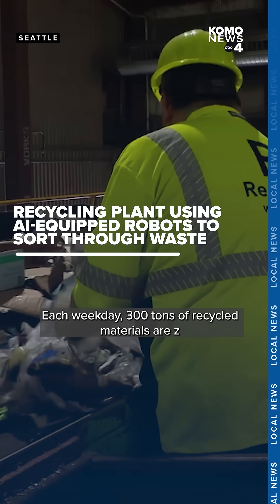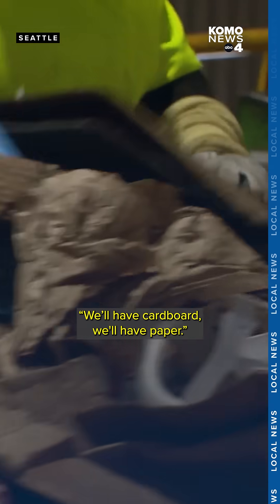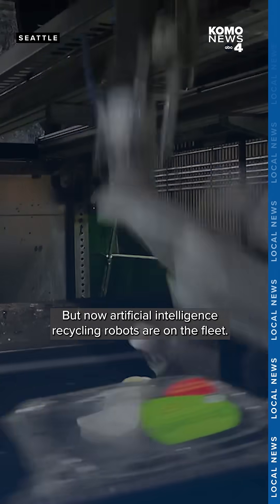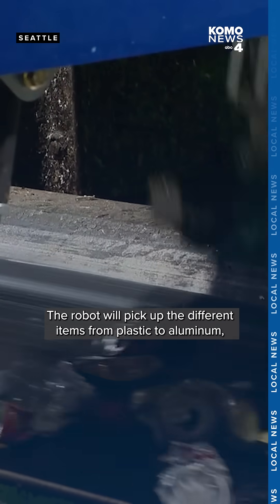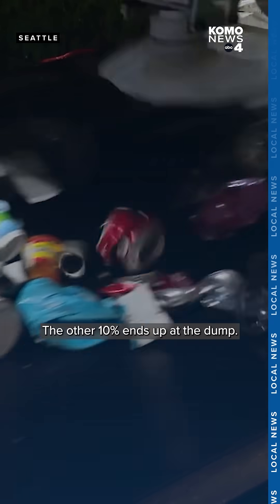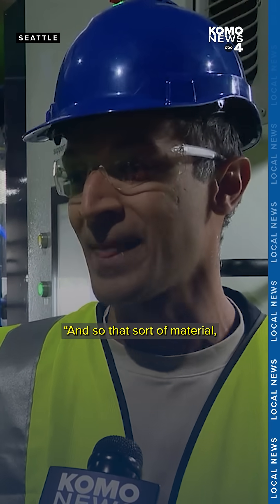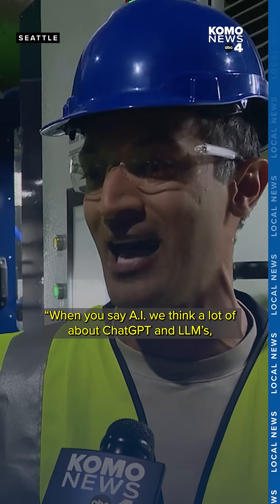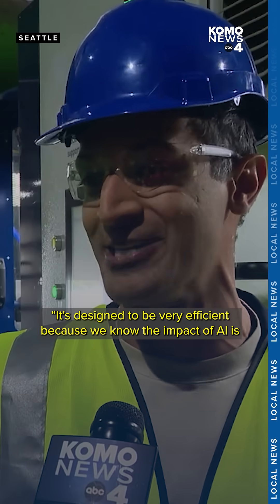Recycling plant uses AI-equipped robots to sort through recycled waste more efficiently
The Recology Recycling Plant in south Seattle is embracing artificial intelligence-equipped robots to enhance its recycling process.

Each weekday, the facility processes 300 tons of recycled materials, which are sorted by both machines and human workers. However, the introduction of artificial intelligence (AI) recycling robots is set to transform operations.

The new AI-powered robots, equipped with cameras, can sort through 45 items a minute, efficiently picking up materials like plastic and aluminum and depositing them into the appropriate recycling bins.

Tune into ARC Seattle Monday-Friday 7-10 a.m. and 10-11 p.m. on KUNS, The CW Network.